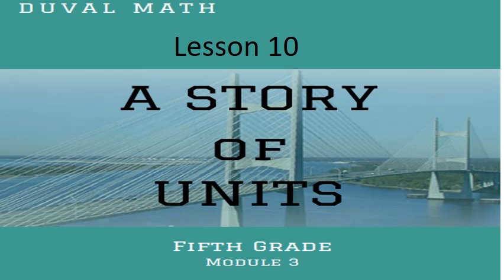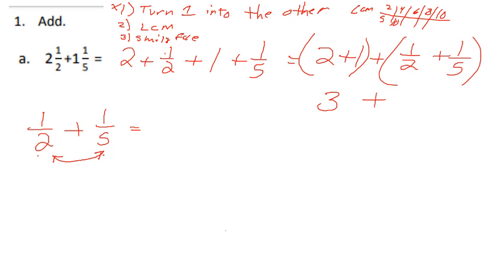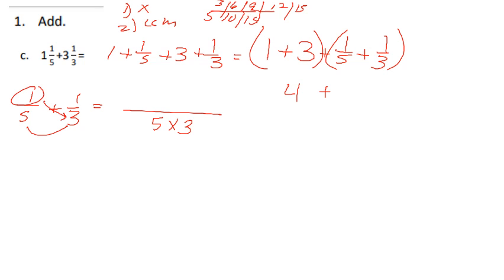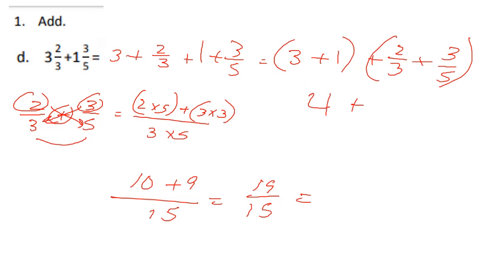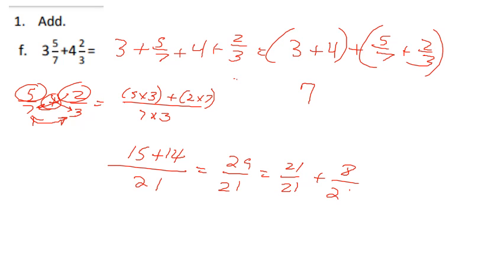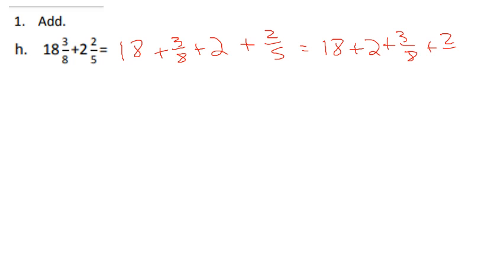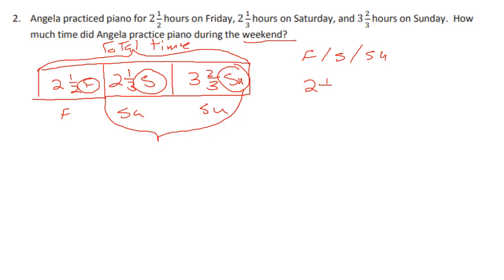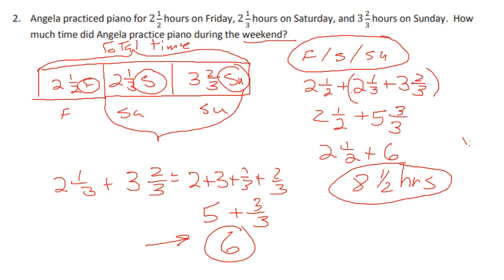Mod 3 Lesson 10 HW